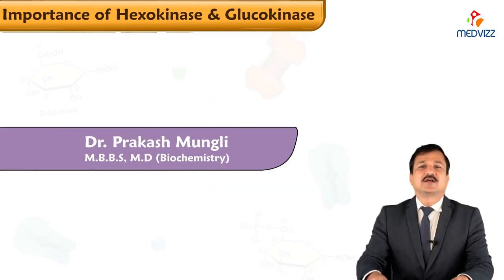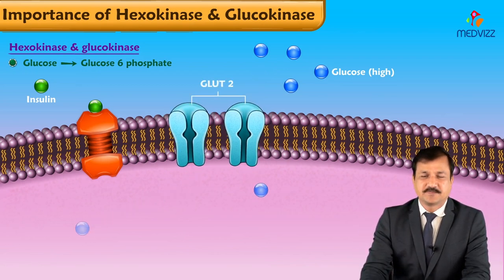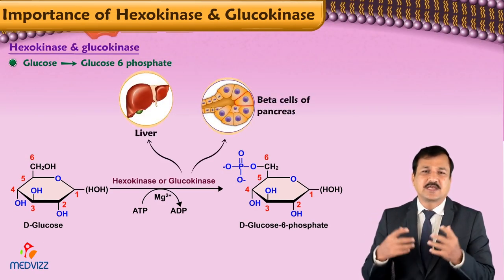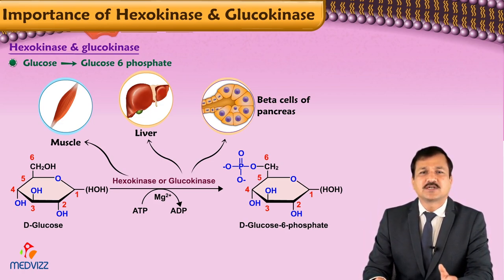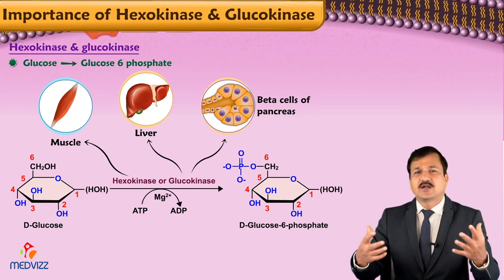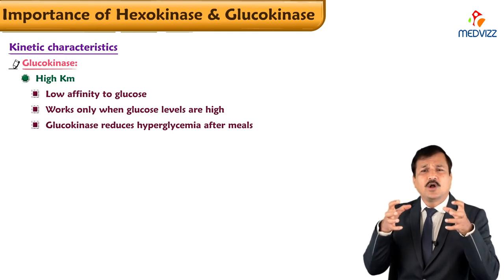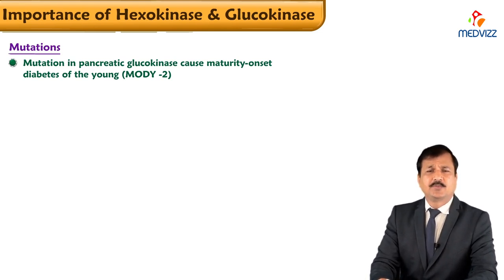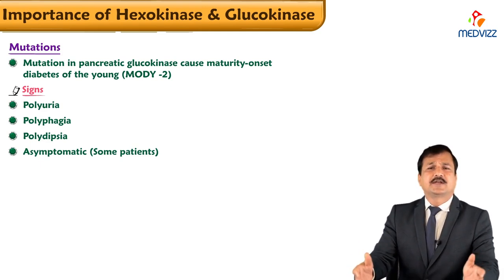Hexokinase Vs Glucokinase - Importance and Clinical Significance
Few points to be noted which is missing in the video content:
Glucokinase is induced by insulin while hexokinase is not
Hexokinase is feedback inhibited by glucose 6 phosphate while Glucokinase is not.

Why do we need two enzymes to catalyze the same reaction in the conversion of glucose to glucose 6 phosphate? glucokinase vs hexokinase comparison is one of the concept that most biochemistry students will be searching for and trying to understand why there is a need of two enzymes to catalyze the same reaction. This video explains all details on glucokinase and hexokinase comparison that is optimum and necessary know information for biochemistry students. Glucokinase and hexokinase enzymes are compared for their km, vmax and their affinity for glucose, their importance, and also what happens to blood glucose levels if there is a mutation in the enzyme.